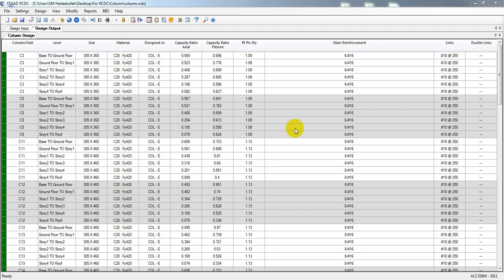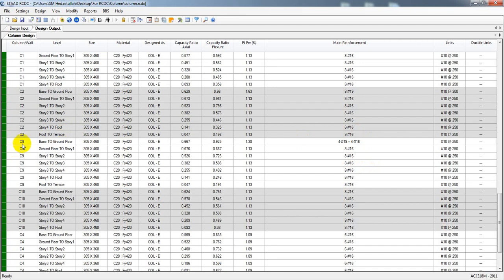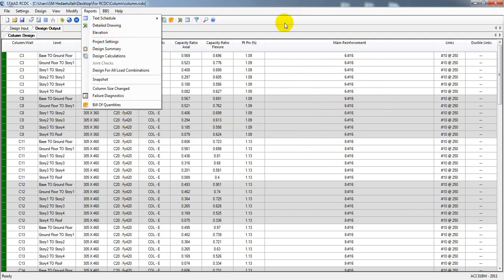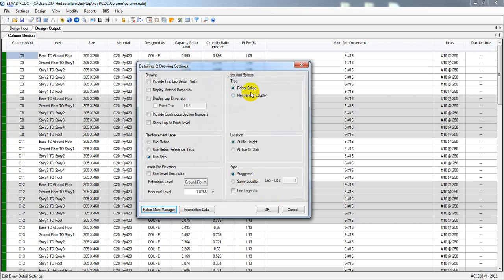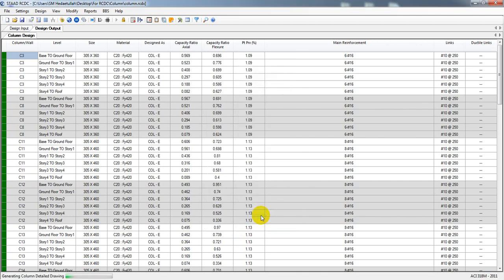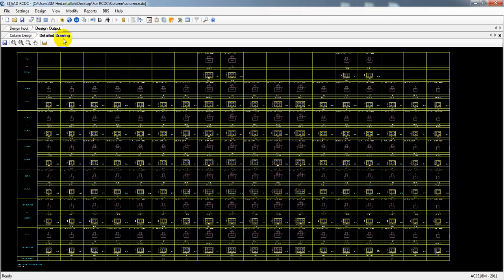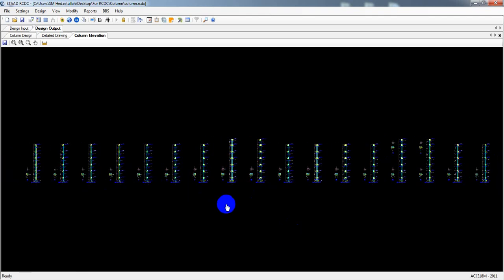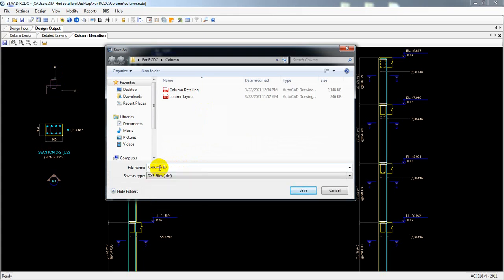Staad RCDC Tutorials | Etabs to RCDC - Column Design with Drawing, Detailing ,BBS, BOQ | Part-02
etabs to rcdc Beam Forces are missing
Design Beam and detailing
Staad RCDC Tutorials
 Etabs to RCDC
Design Beam and Create BOQ
Design Column with Detailing ,BBS, BOQ